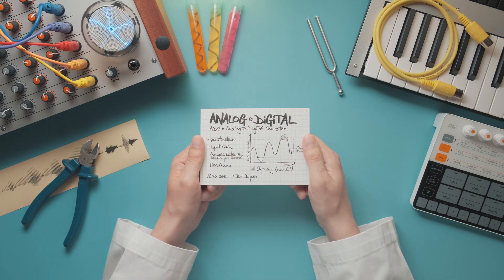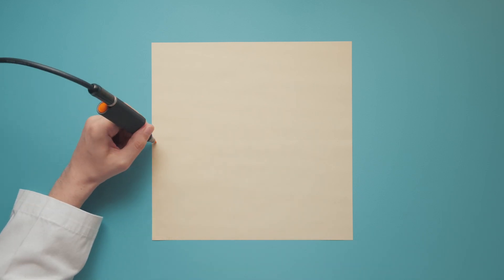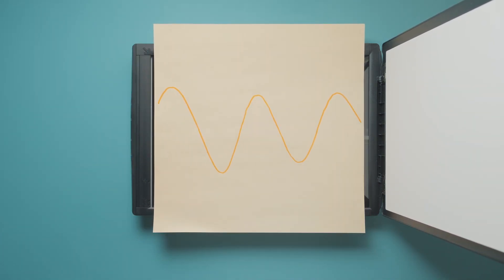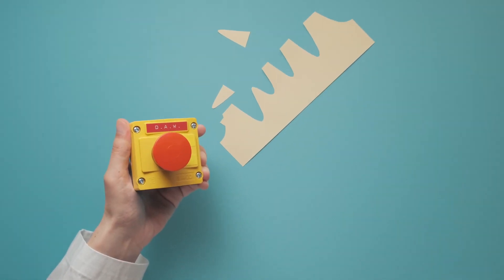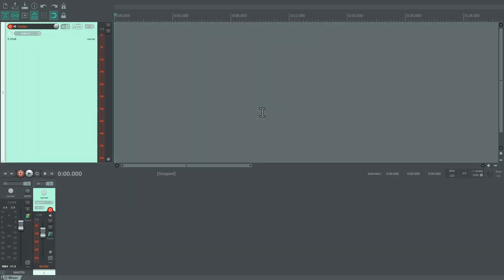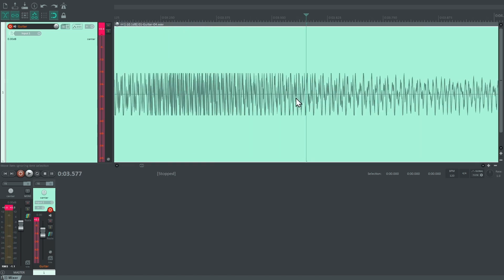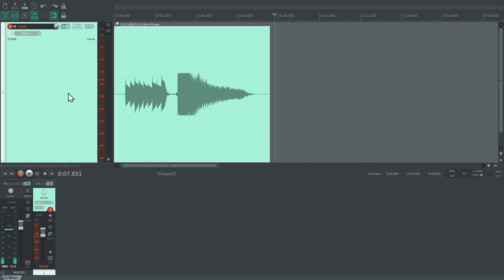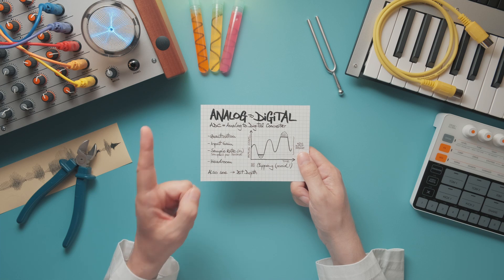Analog to Digital | Audio Laboratory | Captain Pikant | Thomann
How do you turn an analog signal into a digital one? Check out Captain Pikant's first episode of "Audio Laboratory" to understand the "analog to digital conversion" basics!